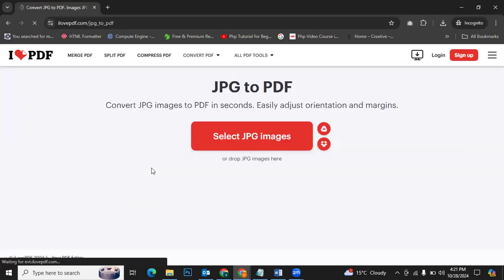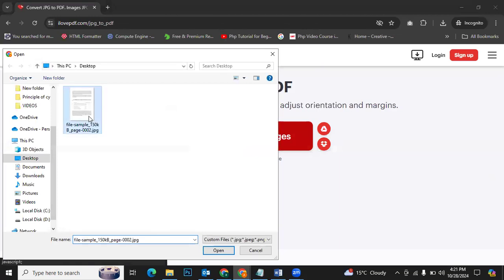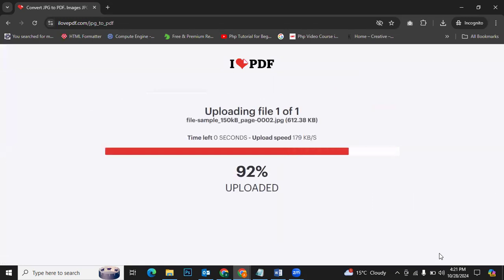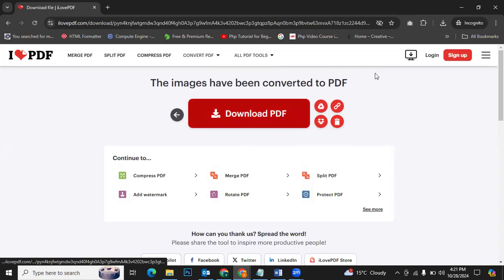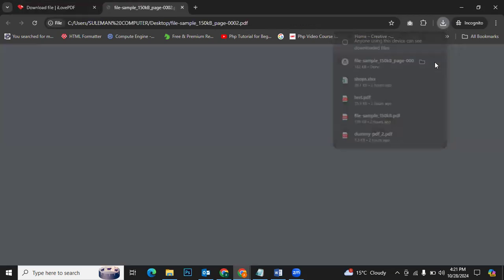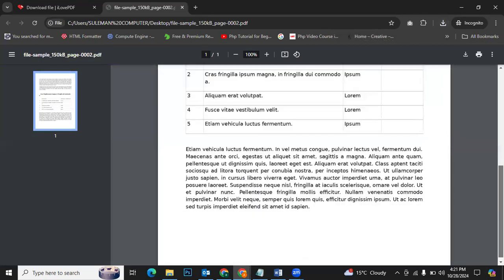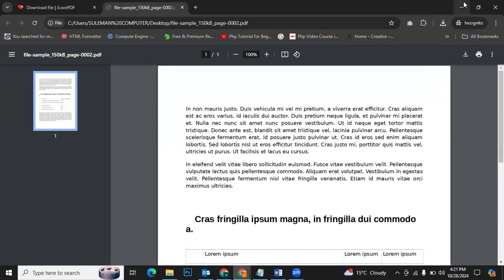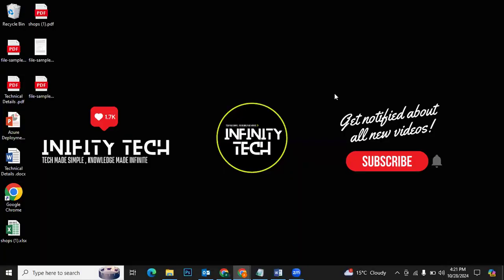Convert JPG to PDF Easily (Fast & Free Method 2025)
Convert JPG to PDF quickly and easily using free tools or built-in Windows/Mac features. In this video, I’ll show you step by step how to turn your JPG images into PDF files without losing quality, making it perfect for sharing, printing, or archiving.

This beginner-friendly tutorial is perfect for students, office workers, and anyone who needs to create PDFs from images. You’ll learn methods using Windows Print to PDF, Mac Preview, and free online tools so you can choose the method that works best for you.

By the end of this video, you’ll be able to convert single or multiple JPG images into a professional PDF document in seconds. No technical skills or paid software are required.